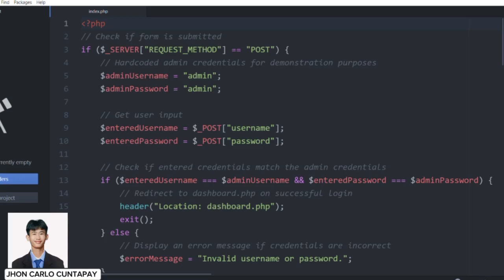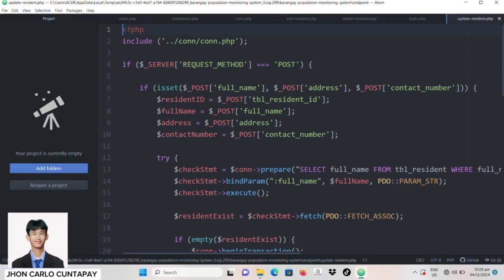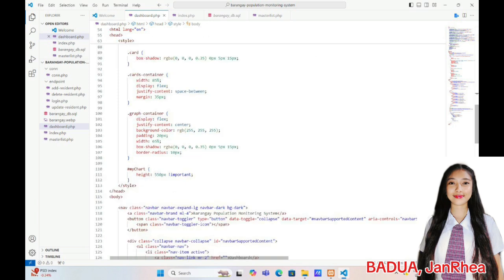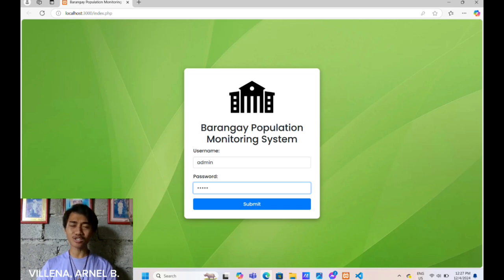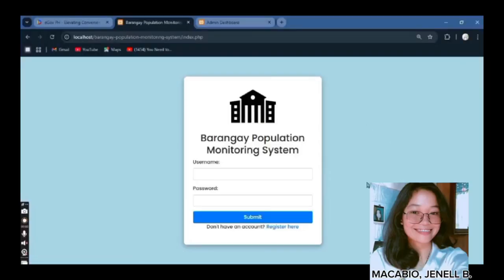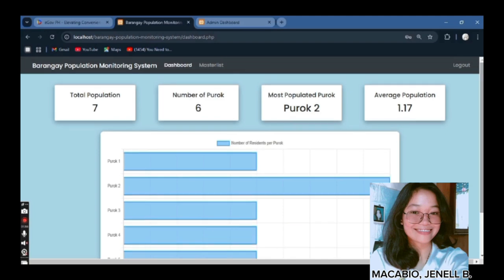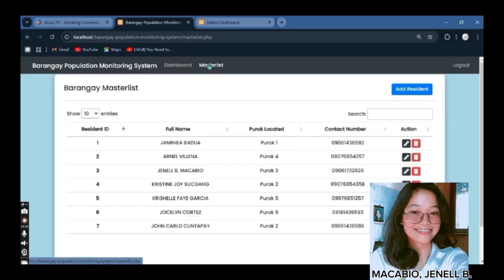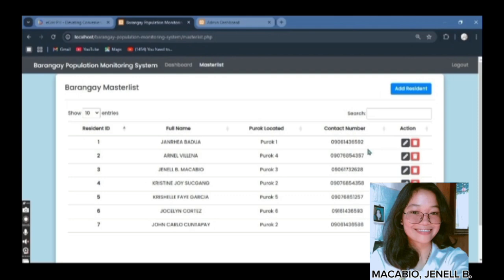ADVANCED DATABASE SYSTEM PROJECT